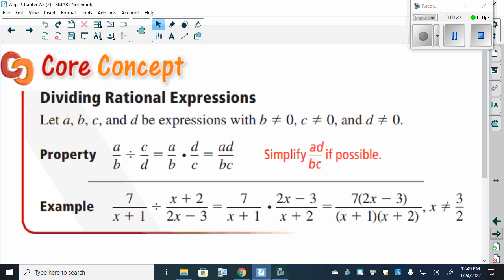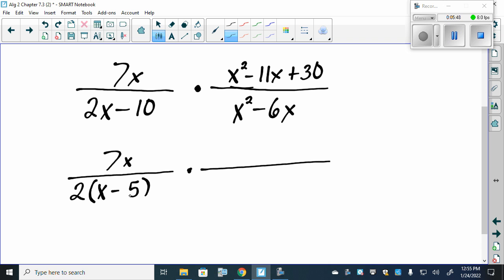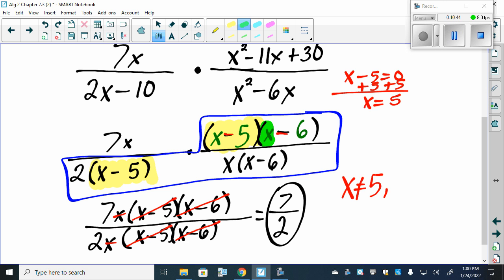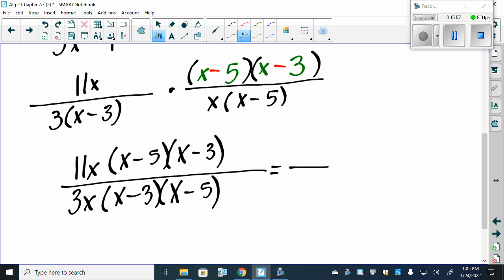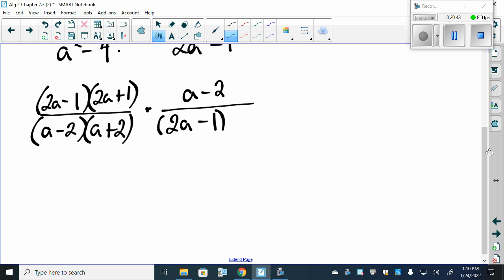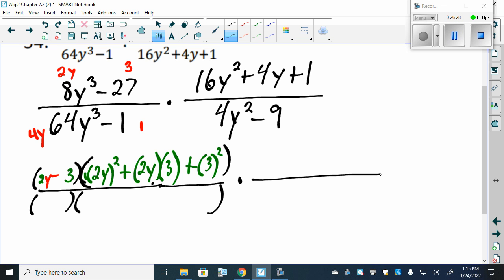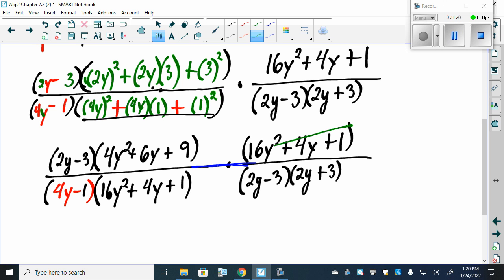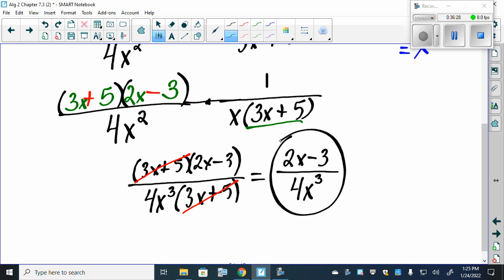Algebra 2 Chapter 7.3 (2)